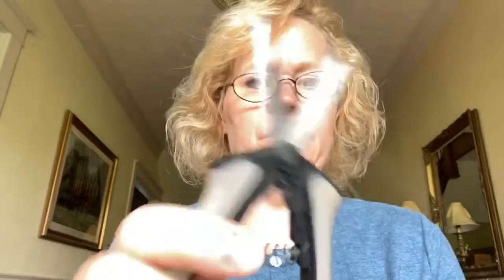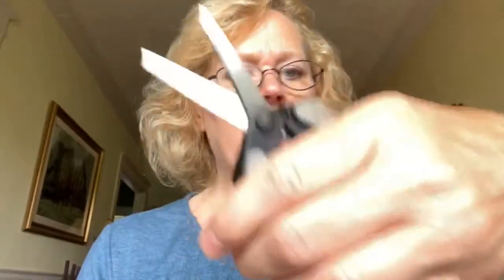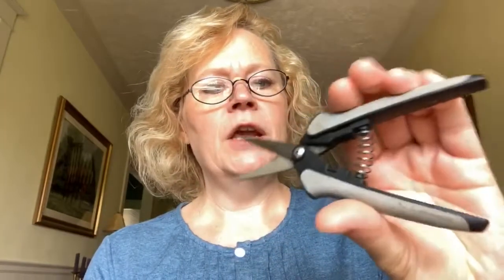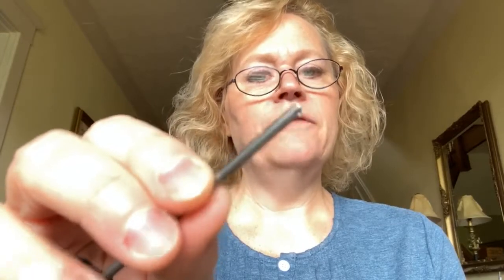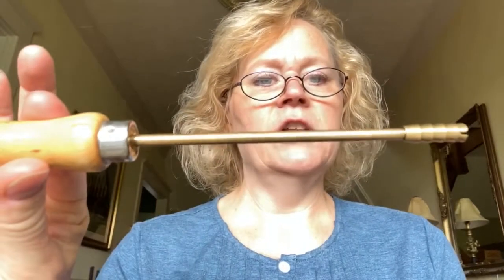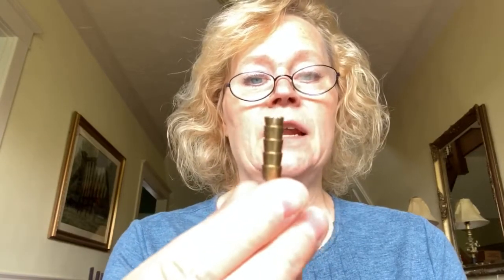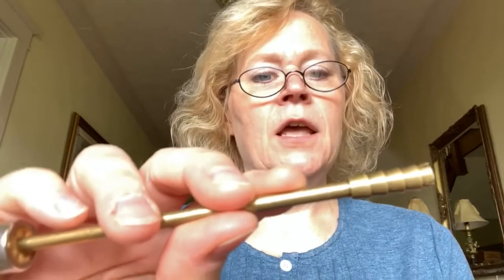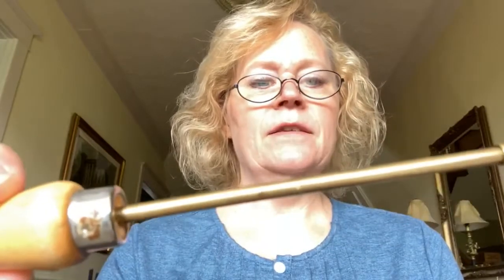More teddy bear making tools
Go to my post here for links to buy these tools